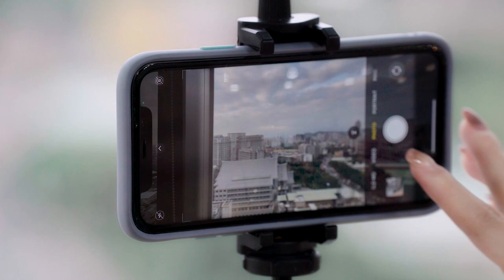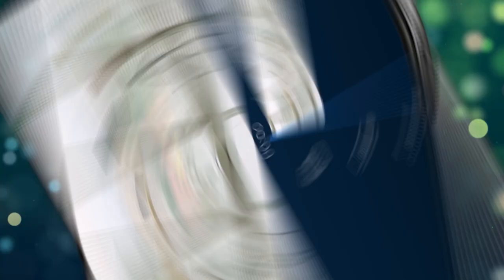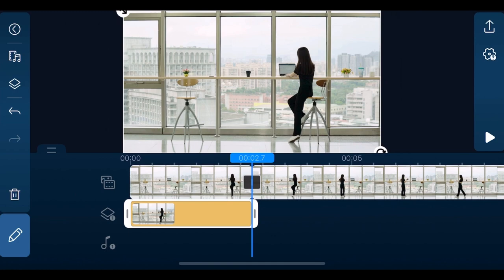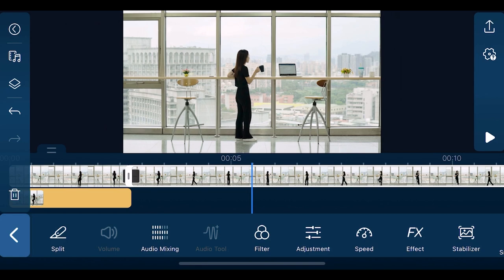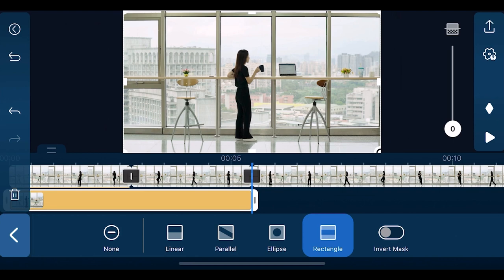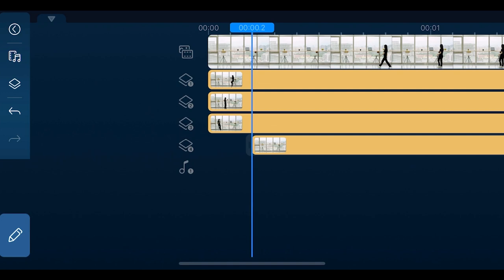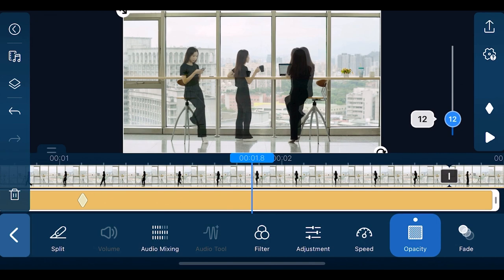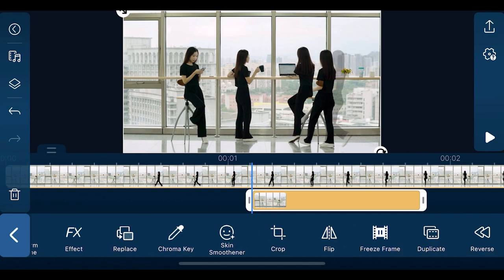Freeze Frame Cloning with Echo Motion Trail Effect | PowerDirector for Instagram & TikTok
Try Re-creating this Cool Freeze Frame Effect on PowerDirector Mobile:
👉 For Android:

Want to learn how to create this really unique clone effect using freeze frame? In this tutorial, we'll show you how to easily make this clone effect together with an echo motion trail effect or ghosting trail effect in the PowerDirector App.

0:00 Freeze Freame Clone Effect Demo
0:10 Host Intro
0:24 Filming & Set up
1:02 Post Production